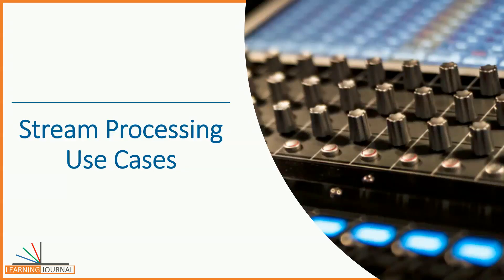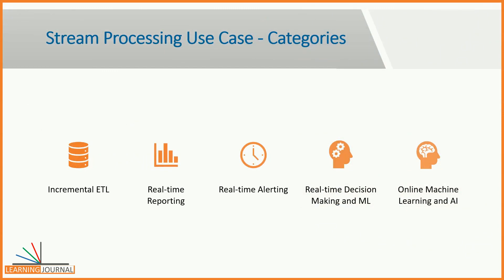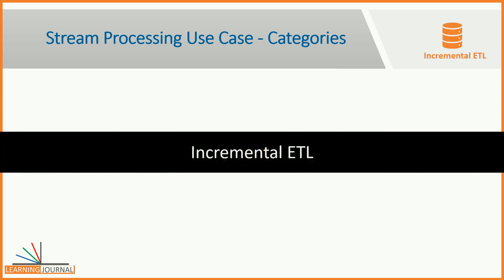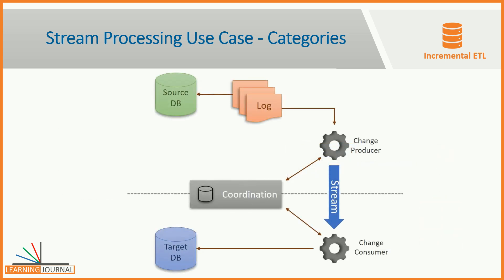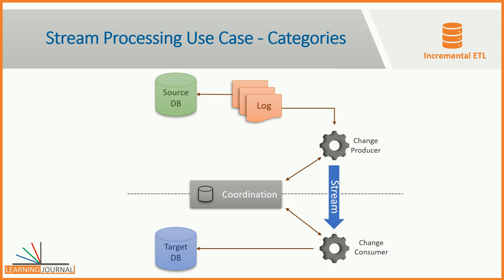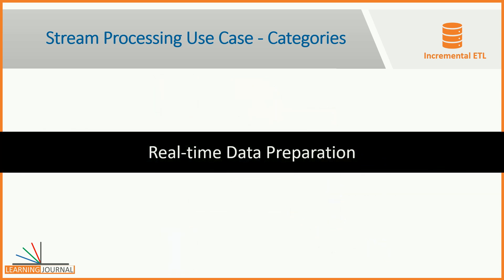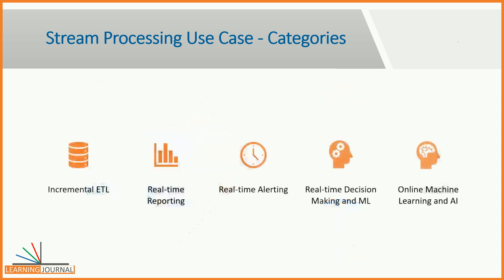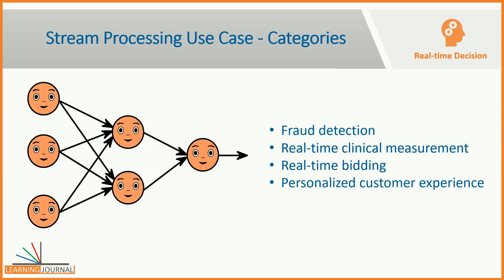Realtime Streaming Use Cases | Stream Processing Use Cases